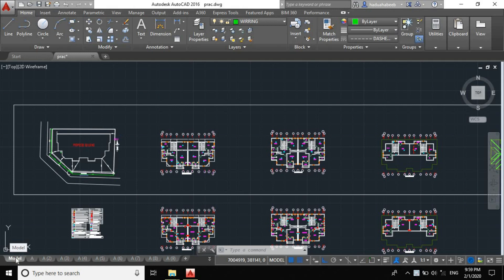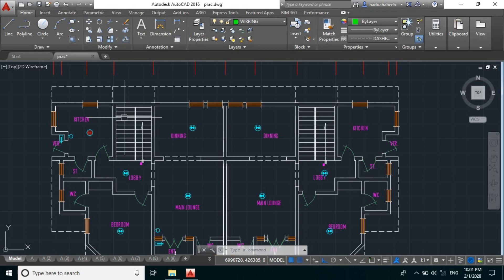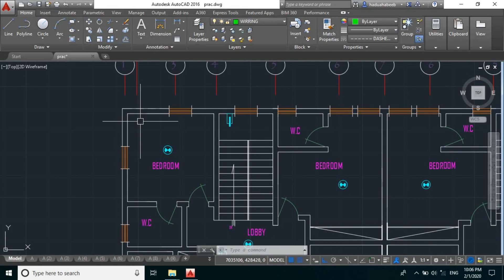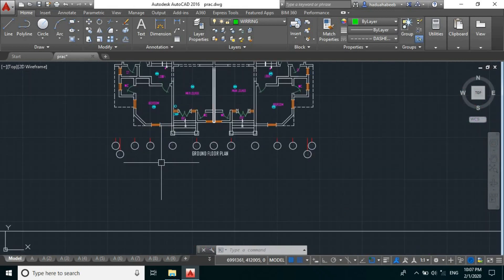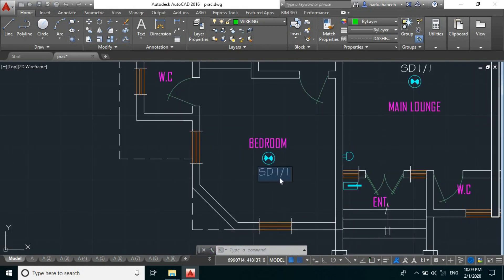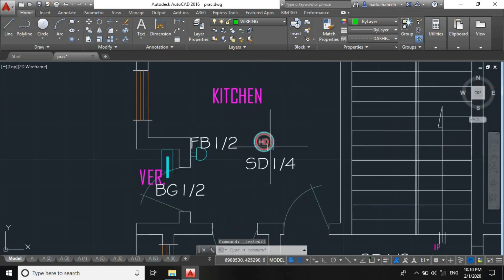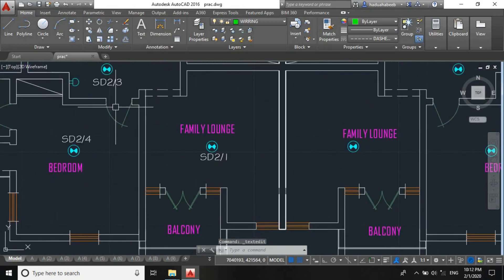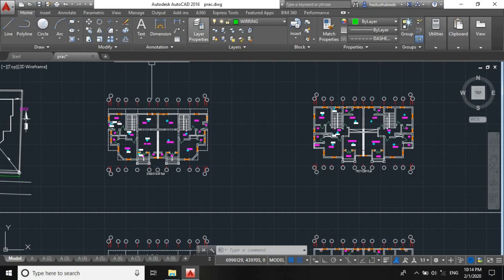AUTOCAD MEP TRAINING 16 (FIRE ALARM DESIGN)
AutoCAD software video tutorial mainly for Electrical and Mechanical MEP (building services) engineers.
This video simply explains how to create a fire alarm circuit and panel